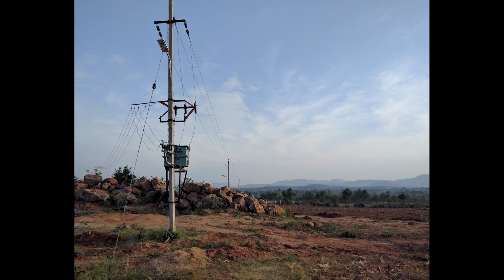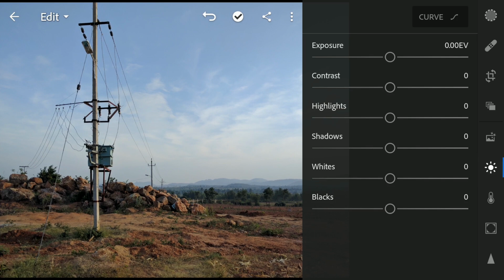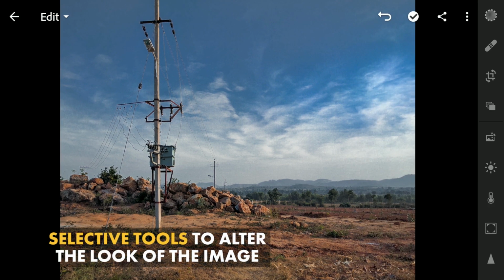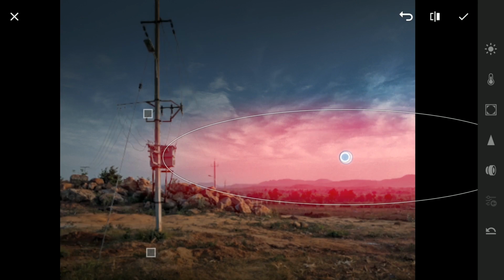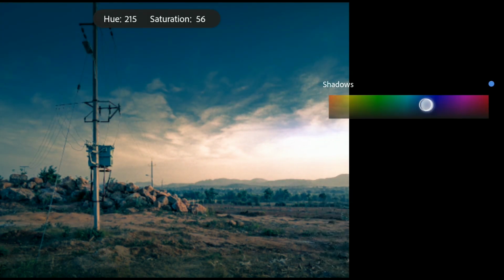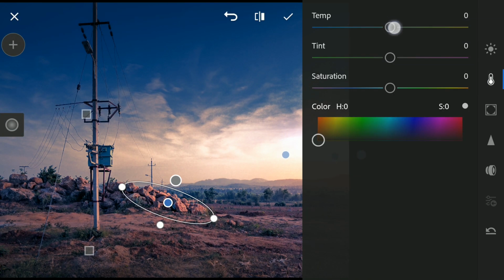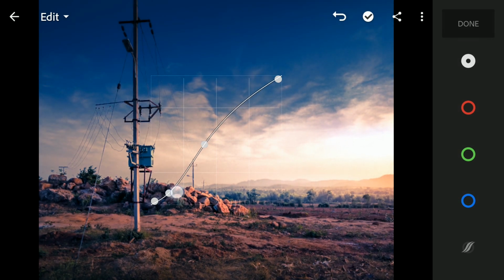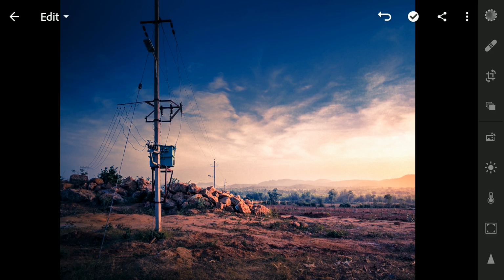Alter the Landscapes in LIGHTROOM MOBILE | Android | iPhone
In this video, I use Lightroom Mobile CC to change the day sky to evening sky with a bunch of selective edits and color tuning with Split tone.